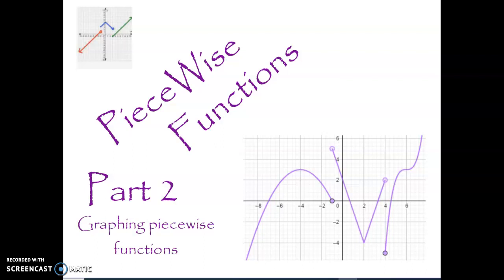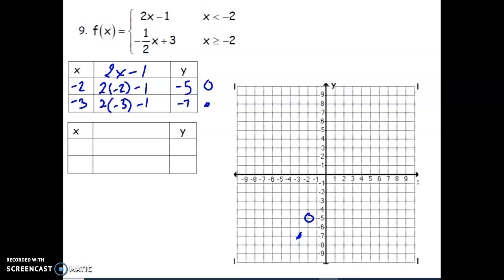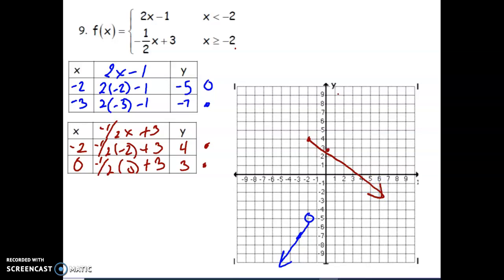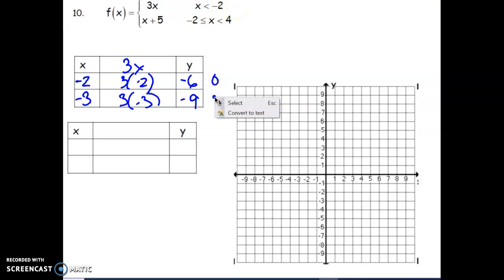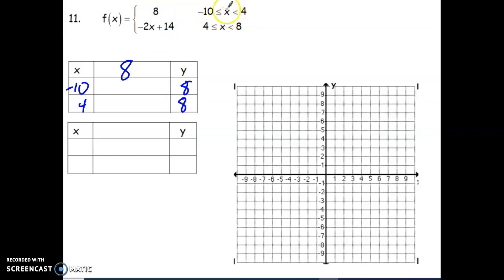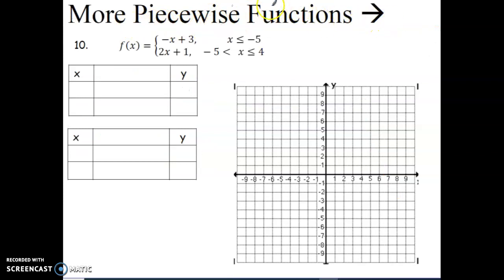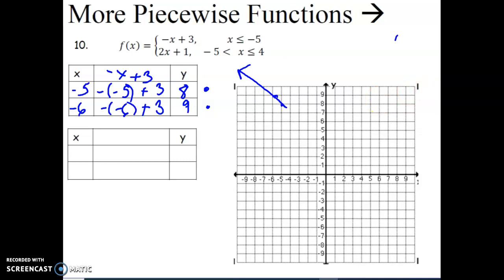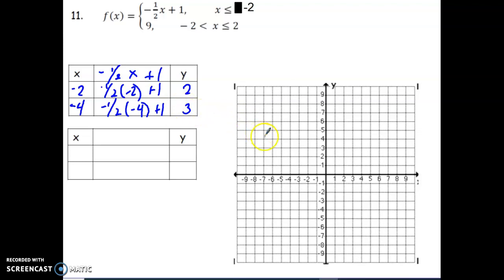A2 U1L4 (Part 2) Graphing Piecewise Functions